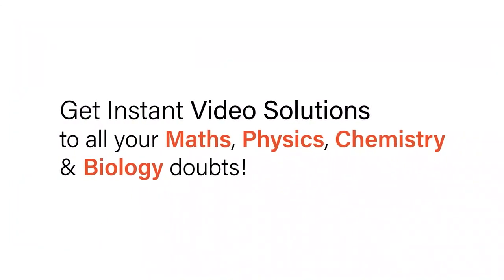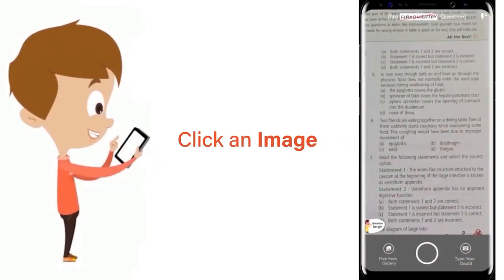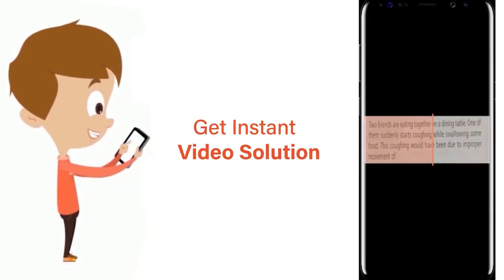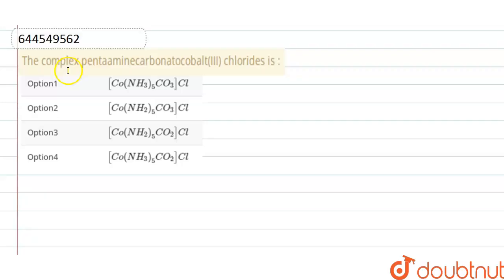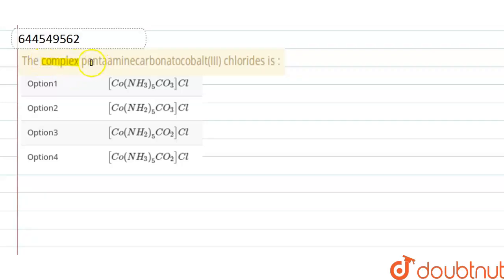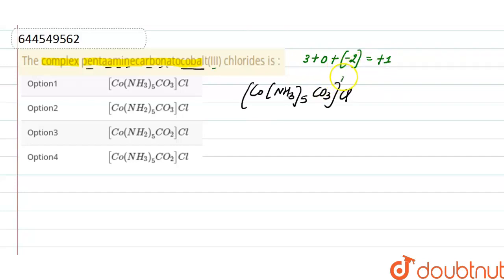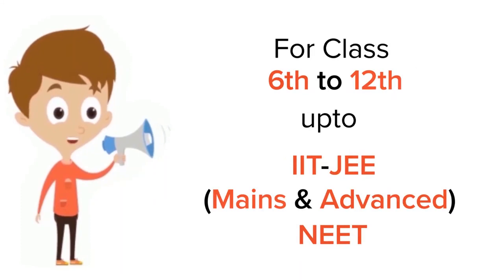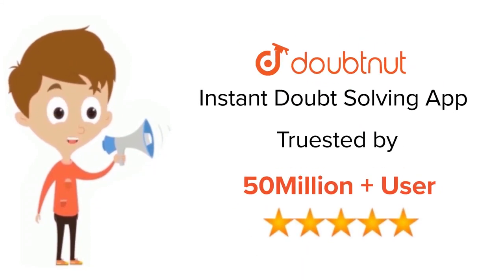The complex pentaaminecarbonatocobalt(III) chlorides is : | 12 | COORDINATION COMPOUNDS | CHEMI...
The complex pentaaminecarbonatocobalt(III) chlorides is :
Class: 12
Subject: CHEMISTRY
Chapter: COORDINATION COMPOUNDS
Board:IIT JEE

👉 Have Any Query? Ask Us.